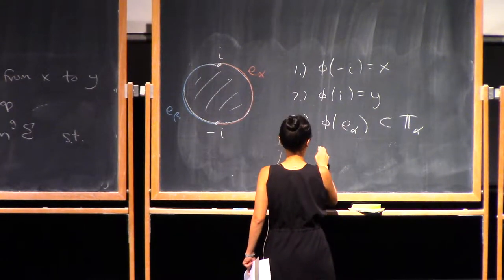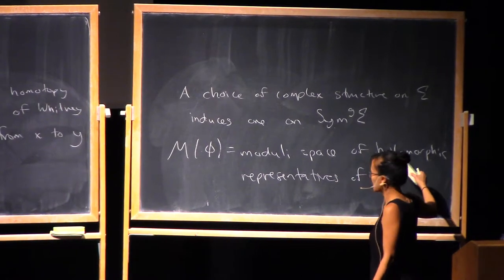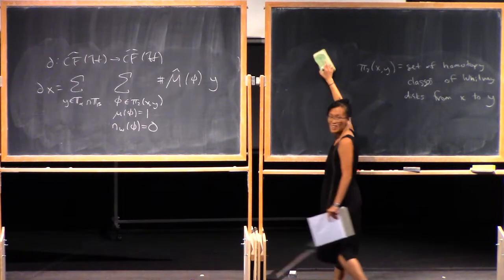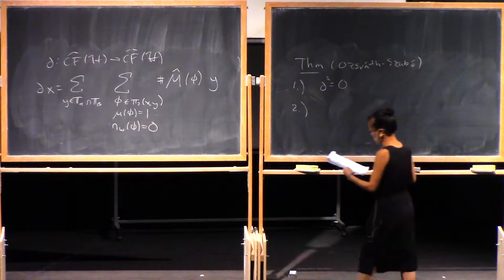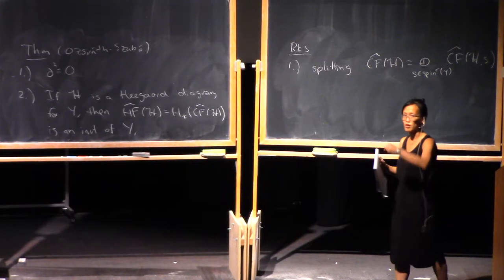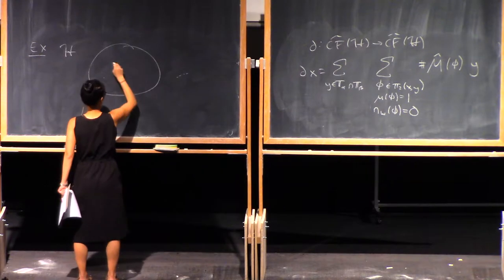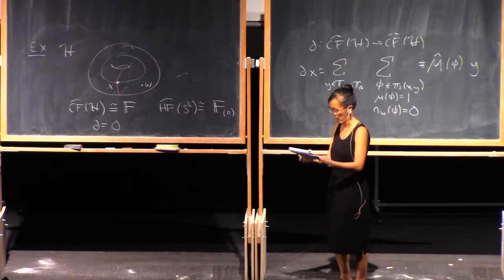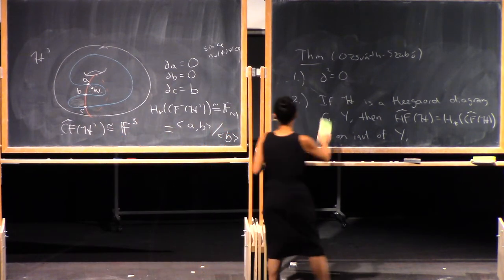Jennifer Hom 2.2, Heegaard Floer homology (IAS | PCMI)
Heegaard Floer homology, defined by Ozsv ́ath-Szabo [OS04d], and knot Floer homology, defined by Ozsv ́ath-Szab ́o [OS04b] and independently Rasmussen [Ras03], are invariants of 3-manifolds and knots inside of them. These notes aim to provide an overview of these invariants and the relationship between them.
We will describe our manifolds and knots via Heegaard diagrams, which we define in Section 1. From such diagrams, we will construct chain complexes for 3-manifolds, respectively knots, in Section 2, respectively Section 3, whose chain homotopy type (and in particular, homology) is independent of the choice of Heegaard diagram. Moreover, from the knot invariant associated to a knot K in S3, one can compute the 3-manifold invariant for any Dehn surgery along K; we discuss this relationship in the case of integral surgery in Section 4.